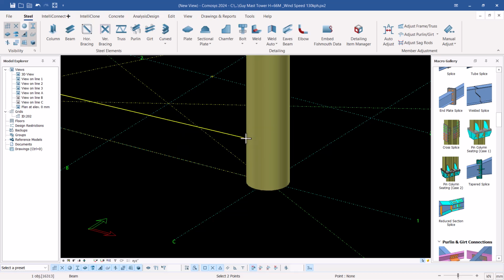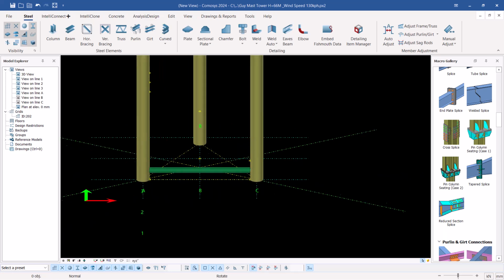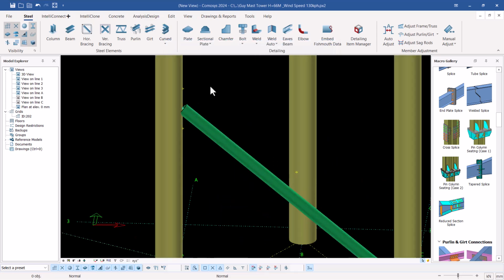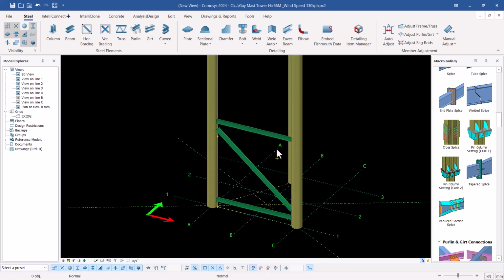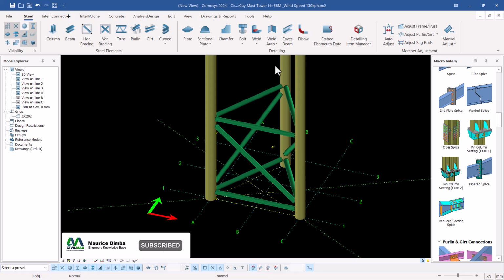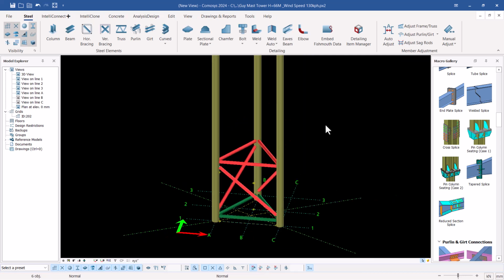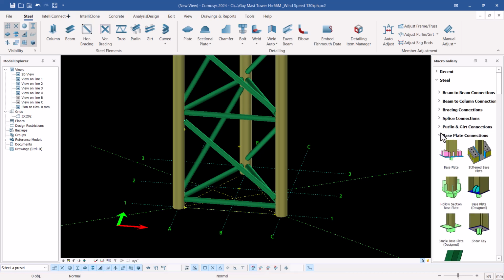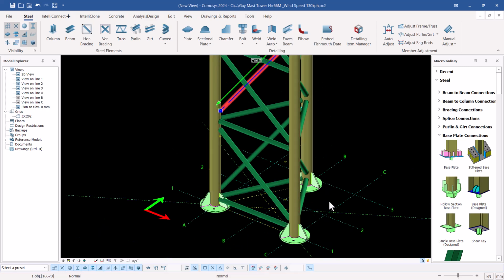Creating a 66m Guy Mast in COMOSYS_Part 2